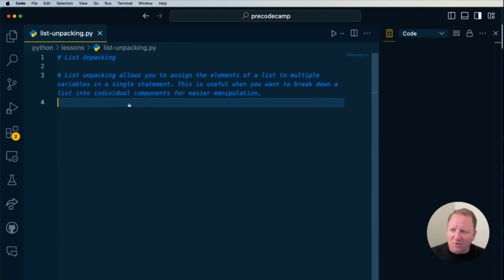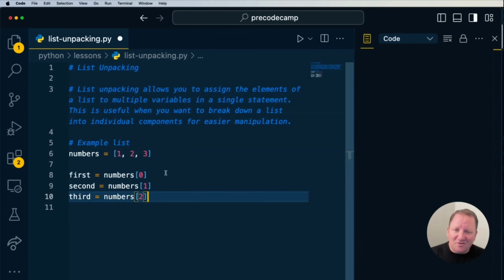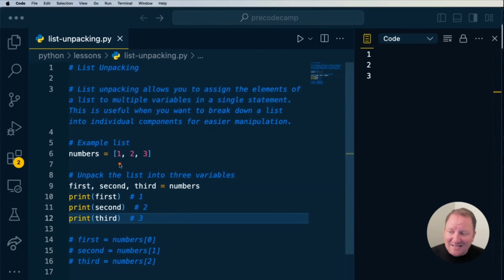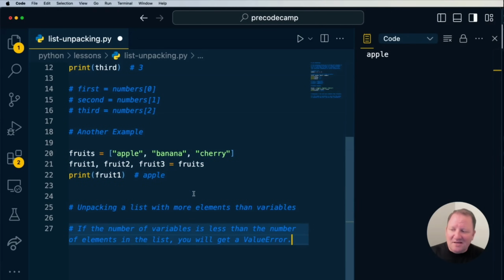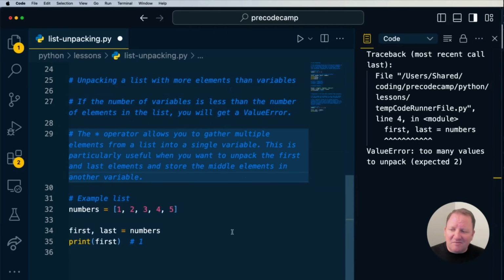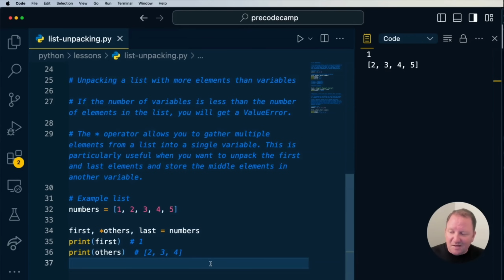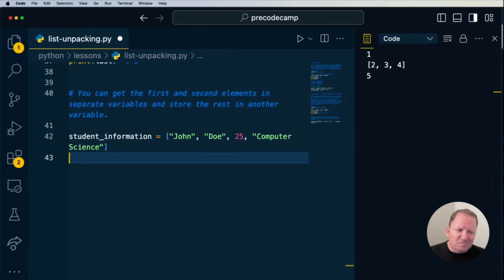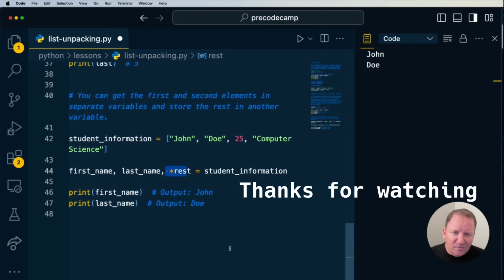Master Python List Unpacking – Easy Guide for Beginners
Want to write cleaner, more efficient Python code? In this tutorial, we’ll make Python list unpacking super easy to understand — even if you’re just starting out! 🚀

What You’ll Learn in This Video:
👉 Basics of List Unpacking – Assign multiple variables in a single line.
👉 Asterisk (*) Operator – Unpack lists of different lengths with ease.
👉 Real-World Examples – From handling student info to practical coding tasks.
👉 Tips & Tricks – Avoid common mistakes and improve code readability.
👉 Advanced Use Cases – Unlock the full potential of Python unpacking.

Whether you’re a Python beginner or sharpening your skills, you’ll get hands-on coding demos that make concepts click instantly. By the end, you’ll be unpacking lists like a pro.

📌 CHAPTERS
00:00 - Introduction to List Unpacking
What is list unpacking in Python and why is it useful?

00:16 - Setting Up the Coding Environment
Preparing your Python file and understanding the basics.

00:55 - Basic List Unpacking Example
Assigning multiple variables from a list in one line.

03:21 - Unpacking Lists with More Elements
Handling lists with more items than variables and common pitfalls.

04:22 - Using the Asterisk Operator for Unpacking
How to use * to gather multiple elements into a single variable.

06:14 - Real-World Example: Student Information
Applying unpacking to extract specific data from a list.

07:30 - Conclusion and Practice Tips
Recap, best practices, and encouragement to practice list unpacking.

Explore More from PreCodeCamp:
🎥 Web Dev & Chill Program: